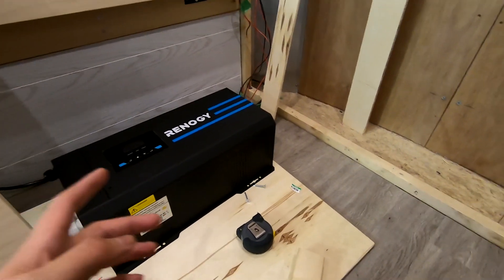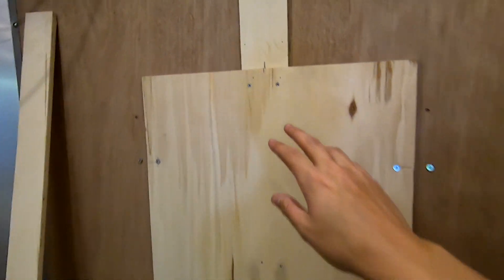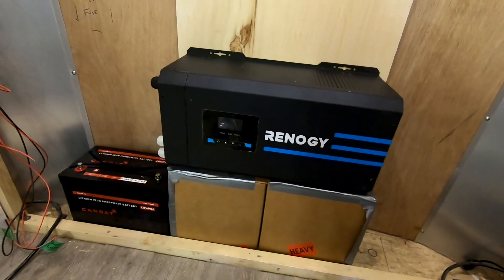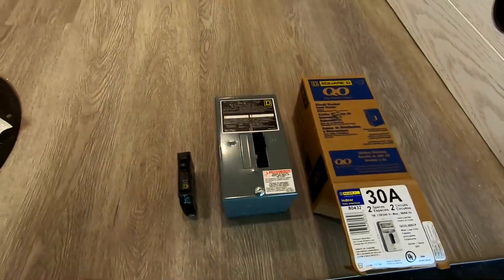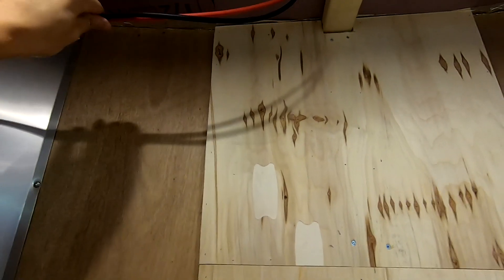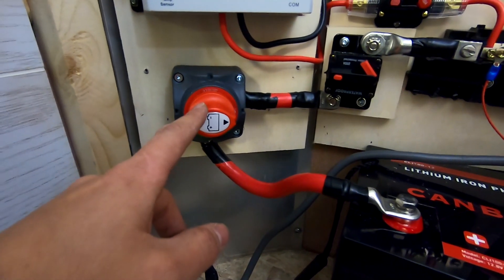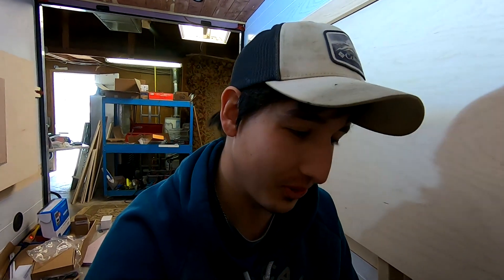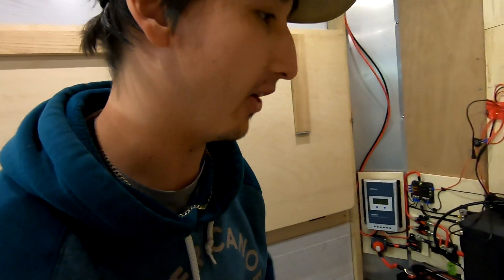Finishing the OFF-GRID Electrical System | Cargo Trailer Camper Conversion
Part 20 of my 5x8 Cargo Trailer to Off-Grid Camper Conversion. In this video I finish installing all of my electrical components and turn things on for the first time! I install the inverter charger, charge controller and my lithium battery. The 12V DC and 120V AC system is wired up.

Inverter / Charger

Charge Controller

Breaker Box

Bus Bar

Battery Disconnect

12V Fuse Block
Camera:
GoPro Hero 7 Black
Moukey Microphone
GoPro Vlogging Case
GoPro Session
DJI Spark
Ancillary:
Anker Power Bank
Jaws Flex Clamp